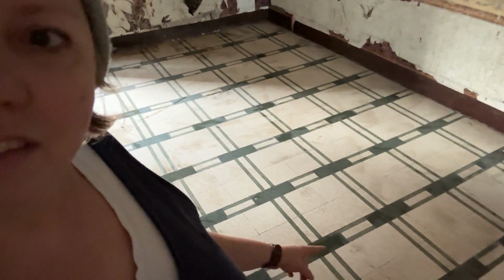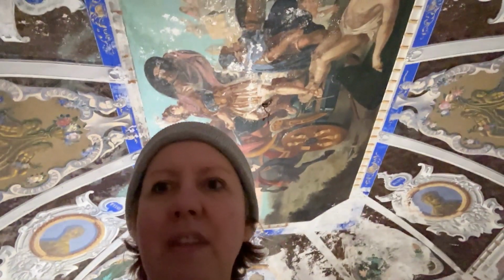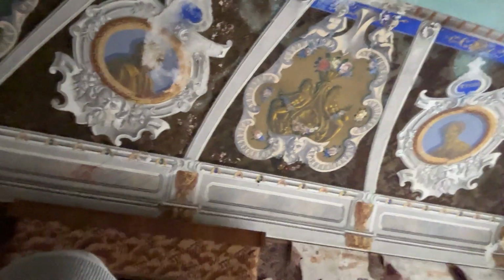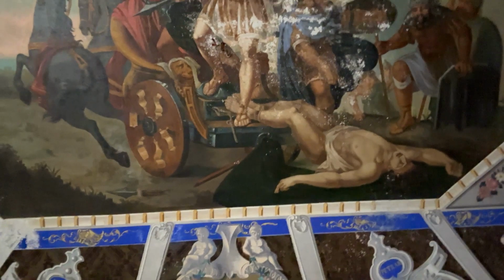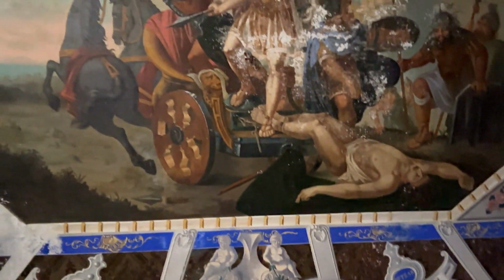Why Do We Bother?!? - Cleaning the Family Room Floor | The abandoned Palazzo Renovation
We're Jenn and Matt and we bought a 31 room abandoned palazzo on the slopes of a volcano in Sicily. Join us for this restoration journey as we bring it back to life with the help of many, many wonderful Sicilians and others from around the globe. It's a big project but we're excited to bring this beautiful home back to life as our new home in Piedimonte Etneo, Sicily and to be able to share it with the local community.

I know, we've done this before...cleaning a floor that is just going to get dirty. In fact, this floor is coming out entirely in a month or so! But it still is nice to know we have the dirt out from many years of being abandoned with pigeons and cats coming through...right?